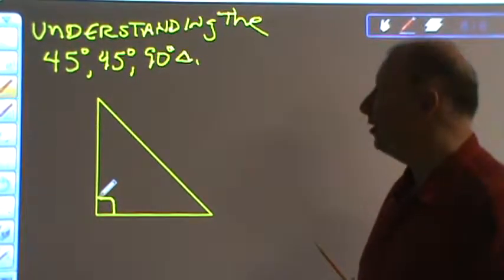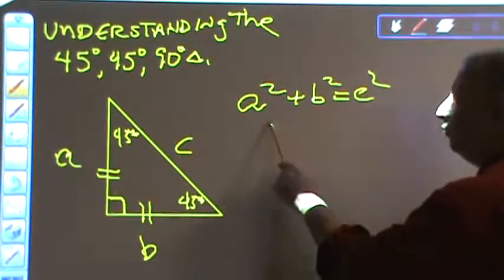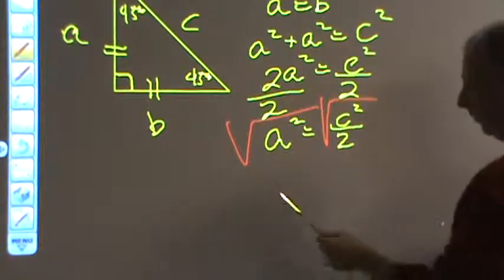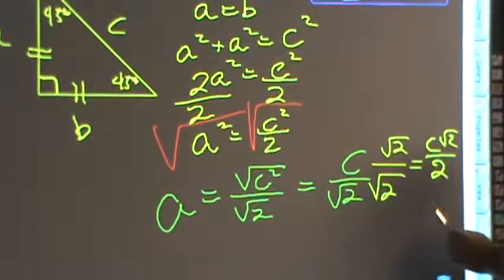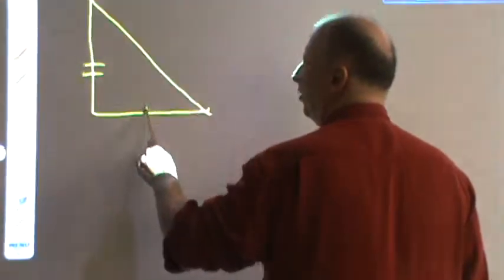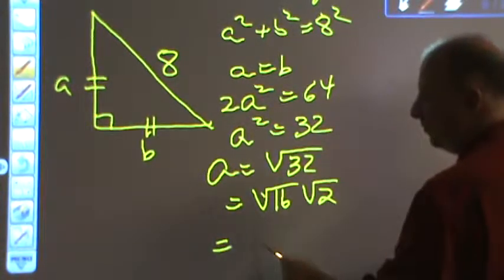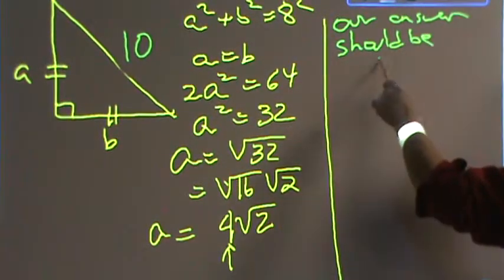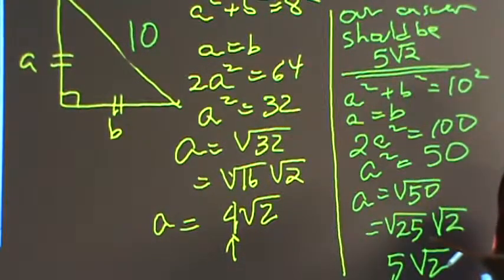TRIGONOMETRY: Special Triangles: The 45, 45, 90 triangle